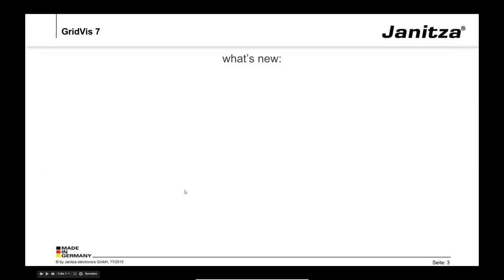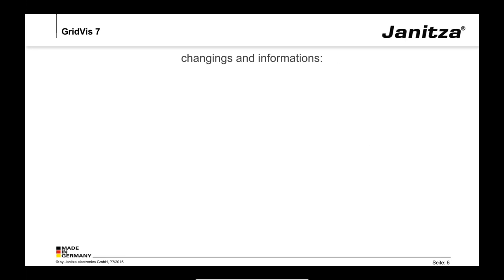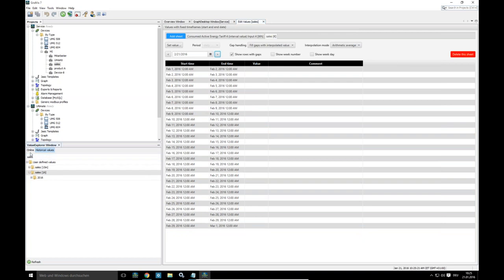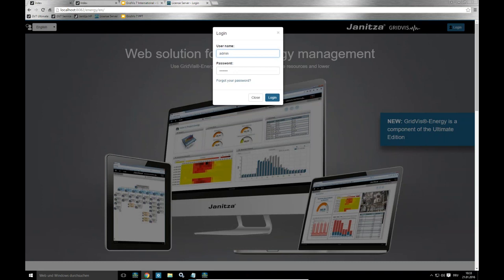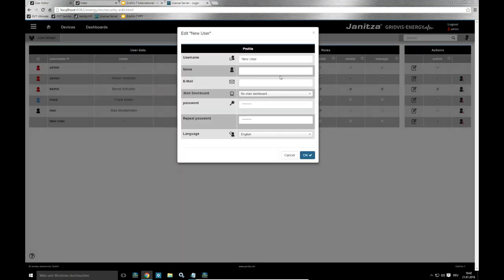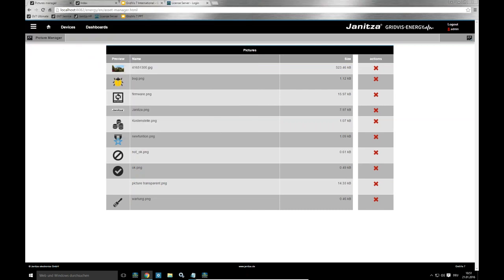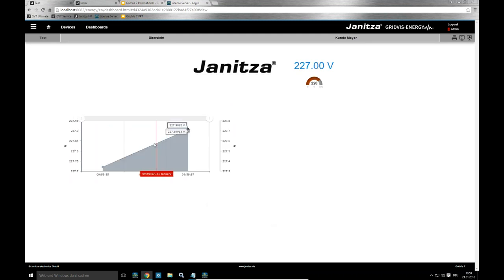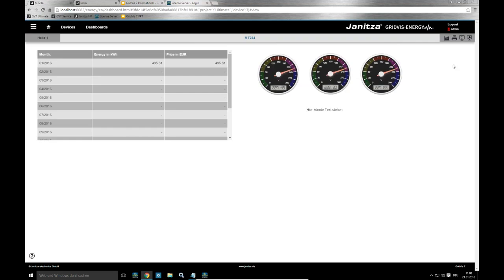GridVis 7 International Презентация